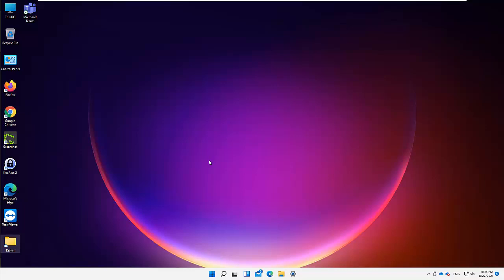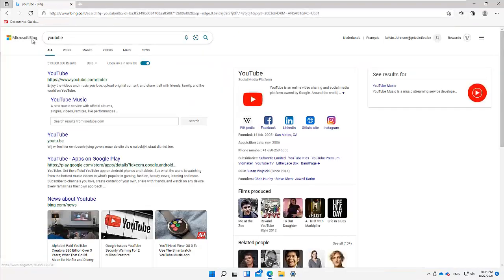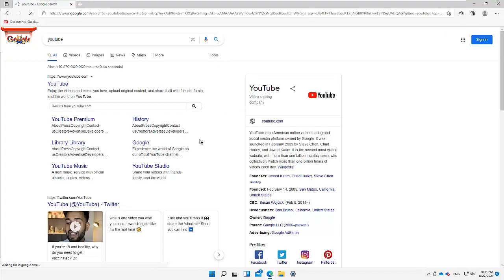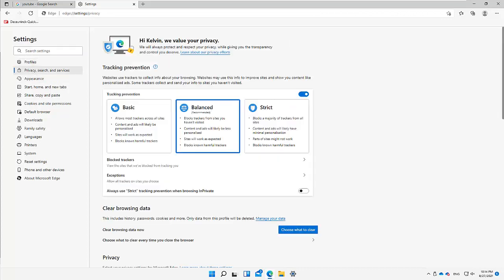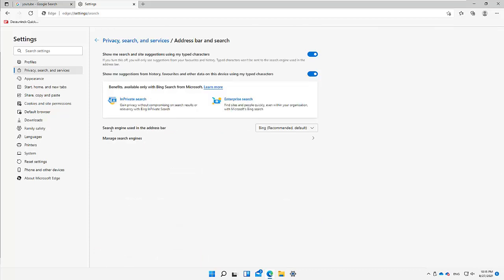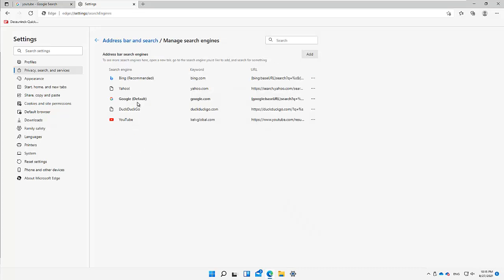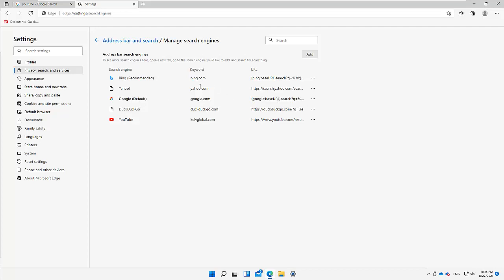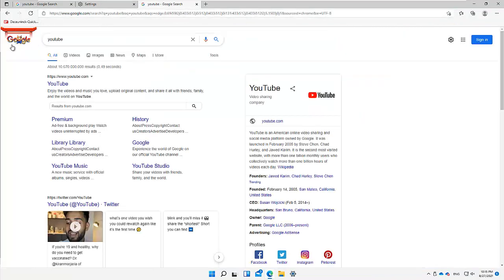Windows 11 - Change your default search engine in Microsoft Edge | Make google default search Engine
Windows 11 - Learn how to change the default search engine in Microsoft Edge. This process can be applied to Windows 11 and Windows 10